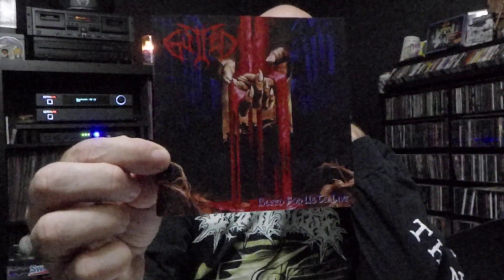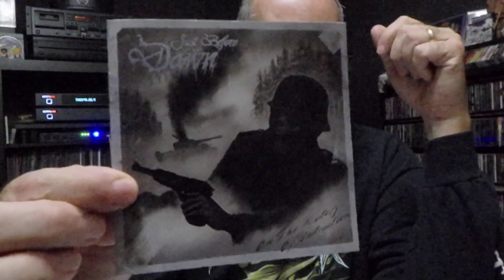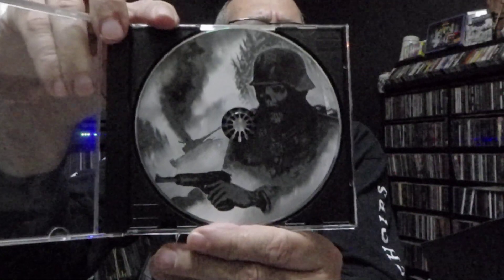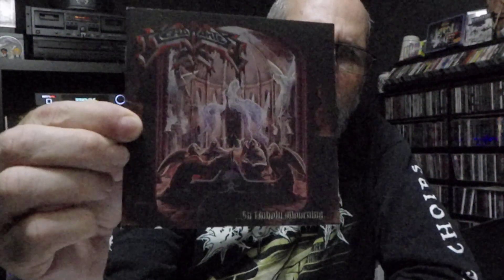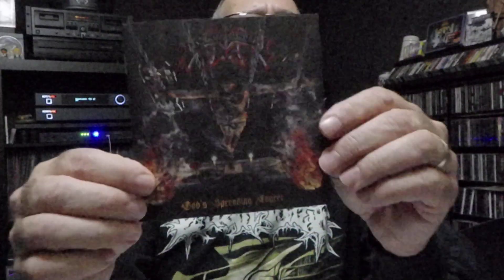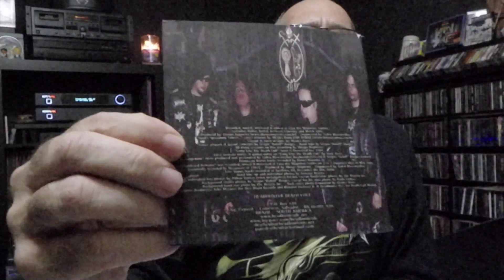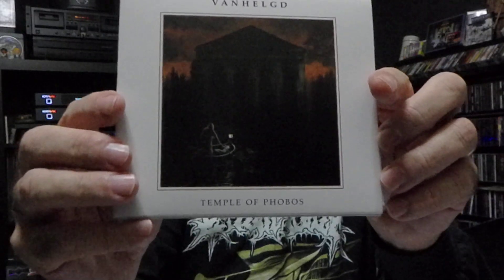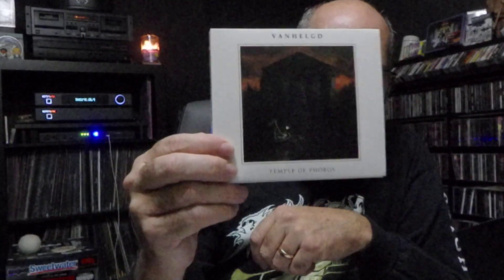23.42 ***COLLECTION UPDATE --- DEATH METAL CD'S***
ONLY THE GOOD STUFF

Featured Music:

Just Before Dawn – On the History of Destruction (Comp) CD

HeadHunter D.C. – In Unholy Mourning (Full Length) CD

HeadHunter D.C. – God’s Spreading Cancer (Full Length) CD

Vanhelgd – Temple of Phobos (Full Length) CD

Vanhelgd – Deimos Sanktuarium (Full Length) CD

Intolerance – Dark Paths of Humanity (Full Length) CD

Interment – Scent of the Buried (Full Length) CD

 Label/Distros that I purchased the releases featured in this video from:

Hell’s Headbangers Records
Dark Descent Records

We appreciate you guys and hope you enjoy what we are doing.  The Underground is alive and well in the Metal Community and the Extreme scene is bursting at the seams with talent.  Join in and have a great time……

   Thanks again and remember, ONLY THE GOOD STUFF!!!